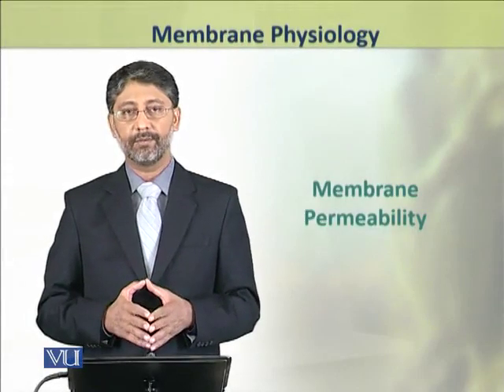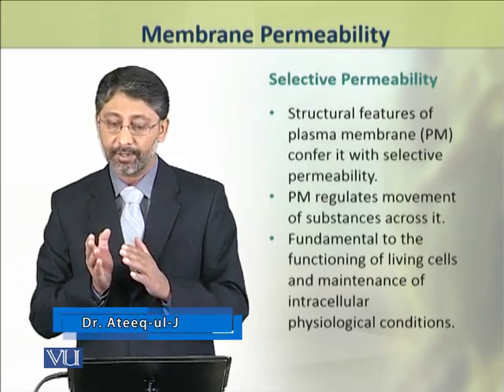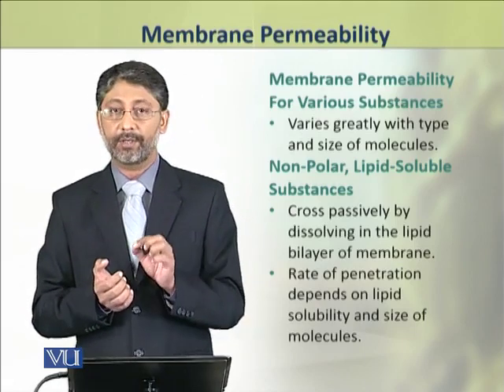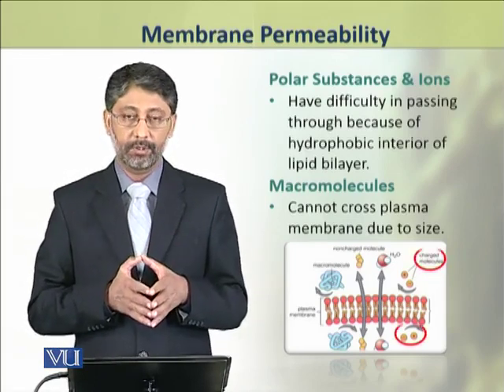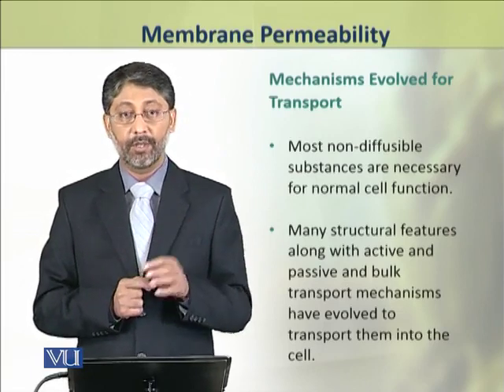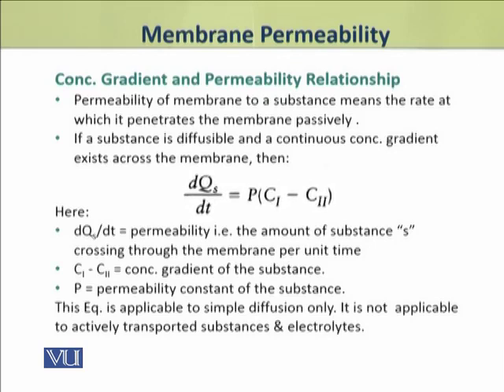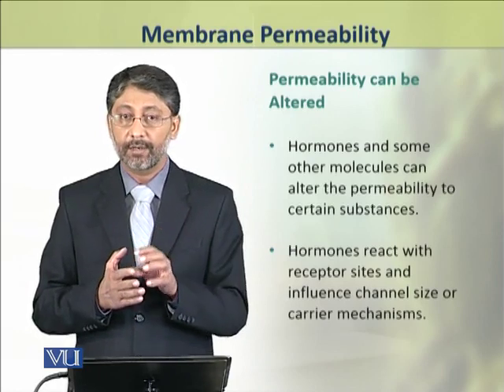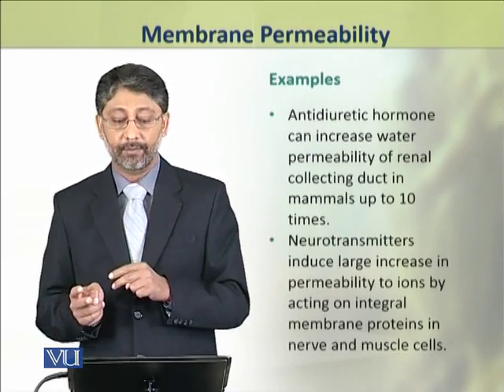Membrane Permeability | Physiology (Theory) | ZOO519T_Topic006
Topic006: Membrane Permeability,
By Dr. Ateeq ul Jaleel